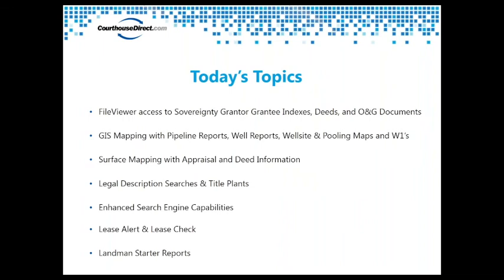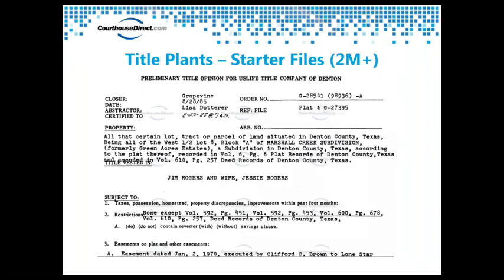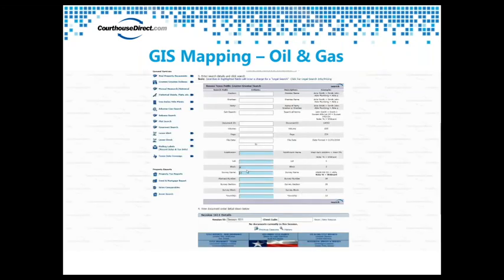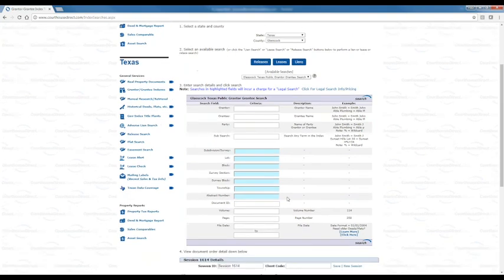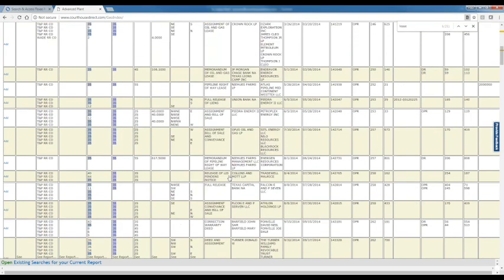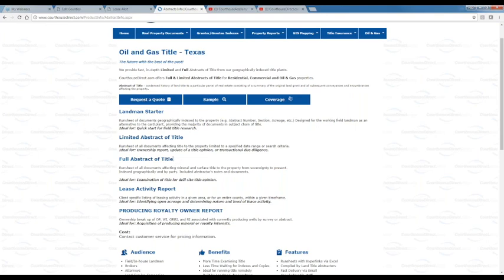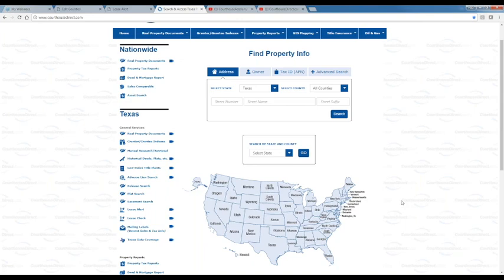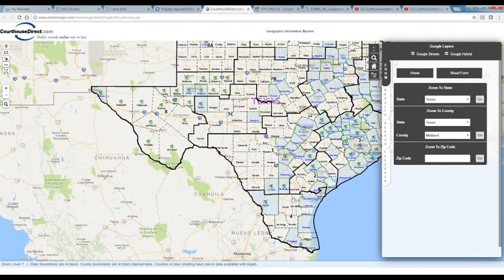Landman Tools for Today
CourthouseDirect.com President Paul Cones discusses tools and resources provided by CourthouseDirect.com for landmen and other Real Property Research Professionals.